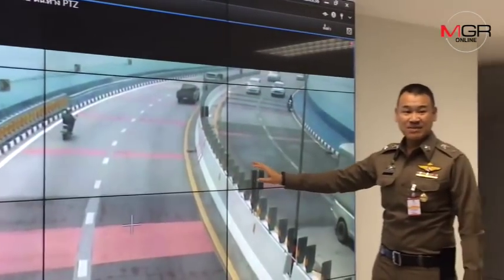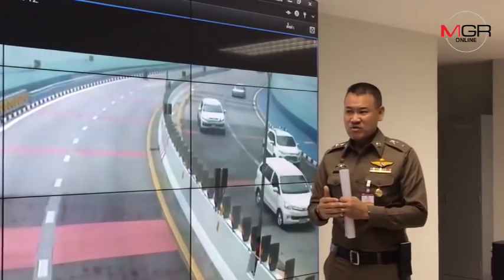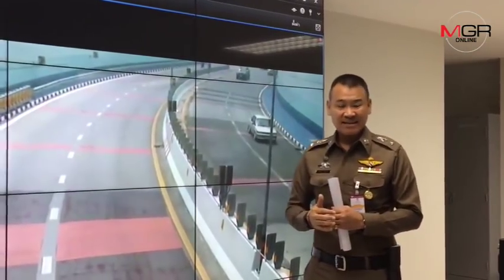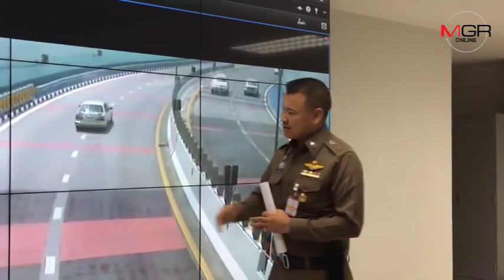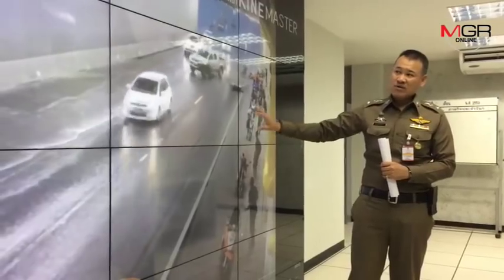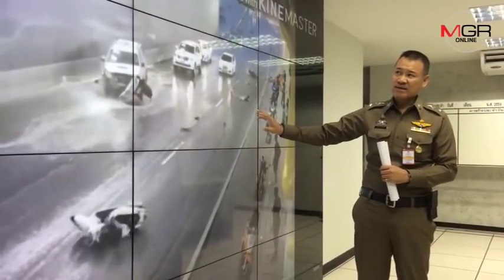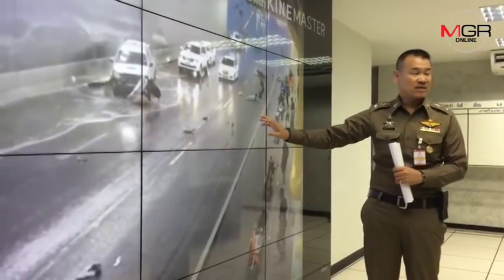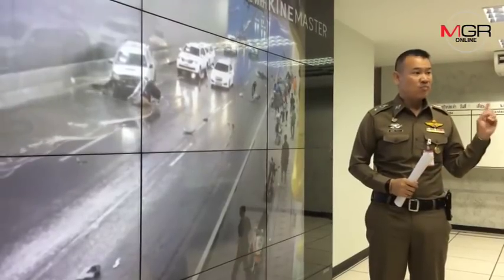ตร.จราจรเชียงใหม่เปิดคลิปวินาทีกระบะชนแหลก จยย.จอดหลบฝนใต้ทางลอดฟ้าฮ่าม-เตือนสติผู้ขับขี่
รอง ผกก.จราจรเชียงใหม่ เปิดคลิปวินาทีชนแหลกใต้อุโมงค์ทางลอดแยกฟ้าฮ่าม เผยรถยนต์กระบะยอมรับผิด อ้างฝ่าฝนแล้วเบรกจนเสียหลัก พร้อมถูกดำเนินคดี ขณะเดียวกันชี้ จยย.ผิดเช่นกัน เหตุ กม.กำหนดห้ามรถทุกชนิดหยุดจอดในทางลอด